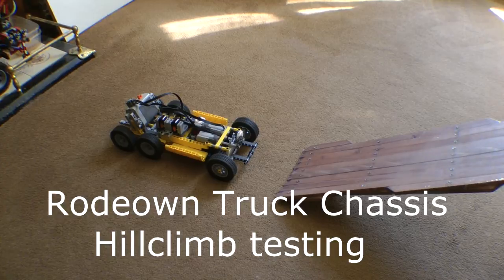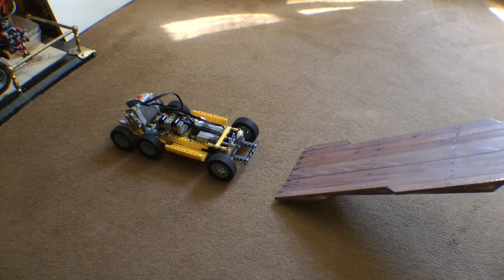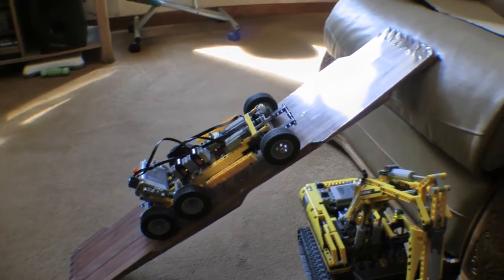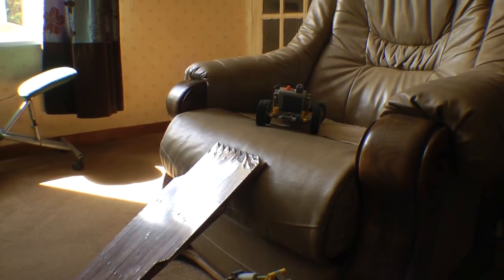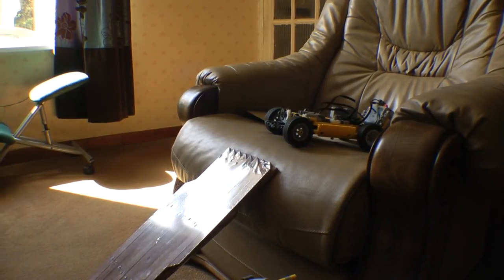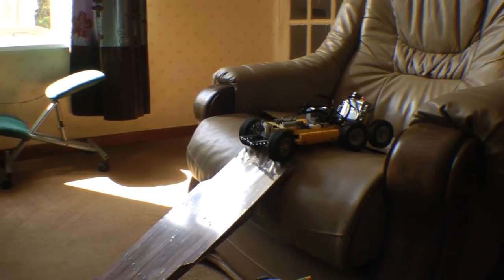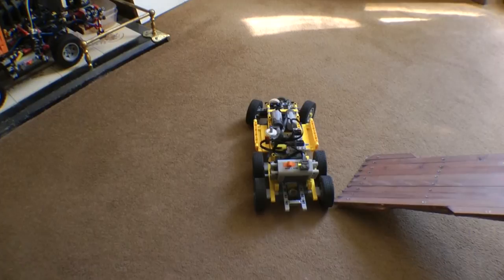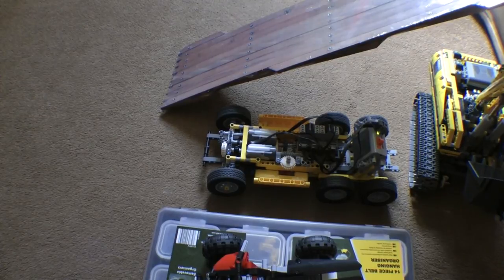Rodeown Lego Technic Moc Truck Chassis test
Rodeown testing the new chassis he built to see its climb capabilities and maneuverability, designed to avoid jumping of gears and to provide as much ower as possible from one medium sized motor.